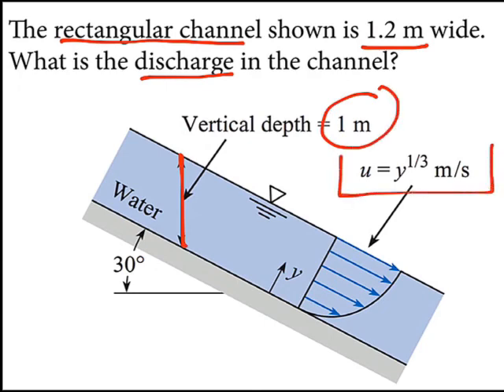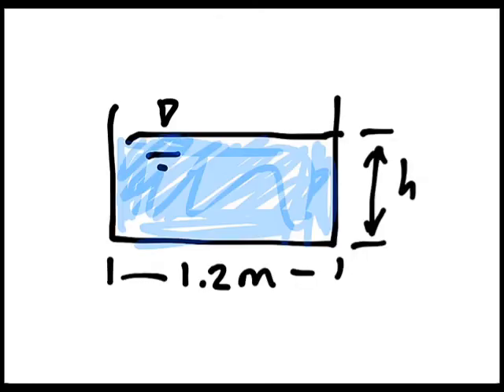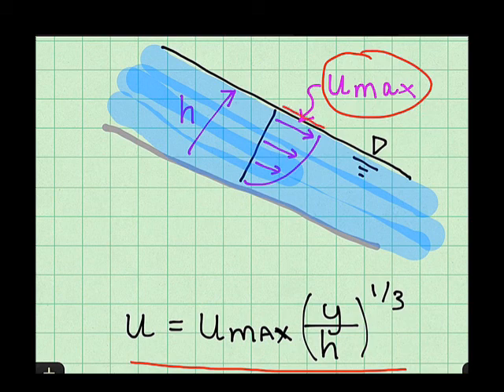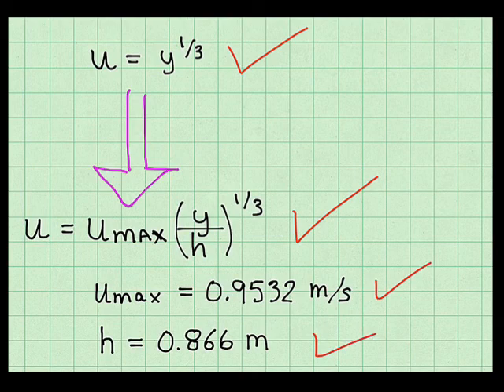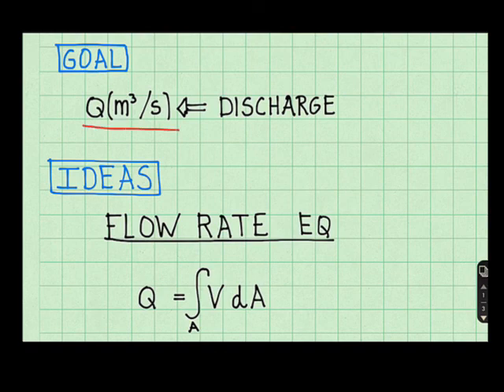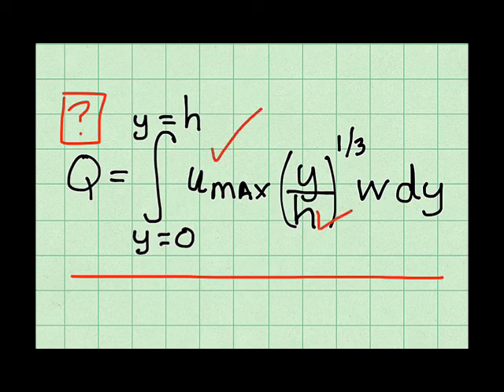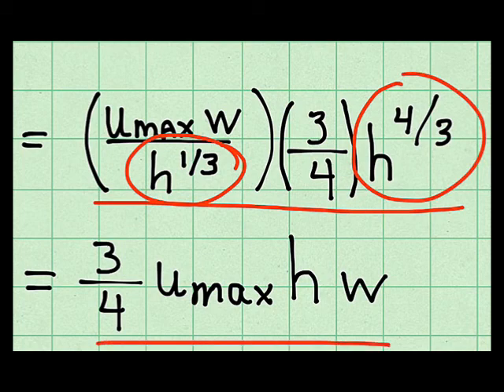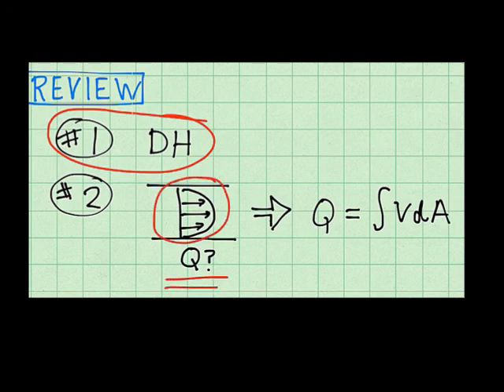video-5.20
Finding discharge (volume flow rate) by integrating a velocity profile.